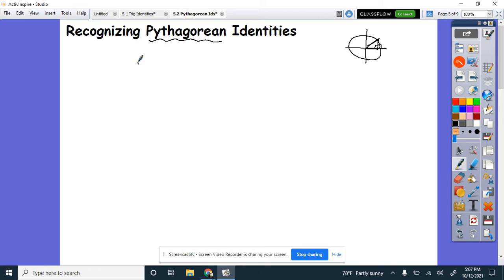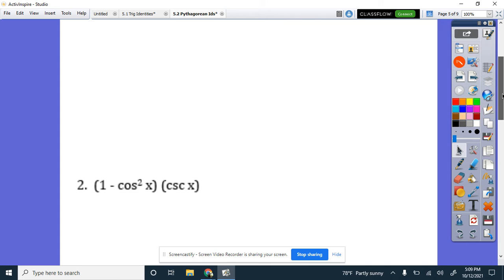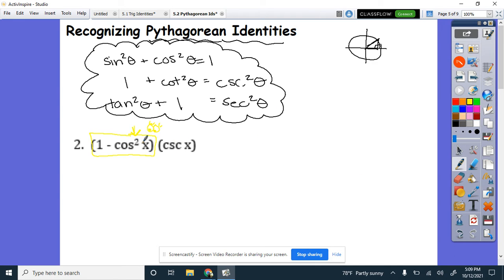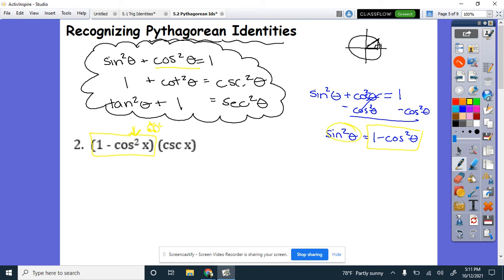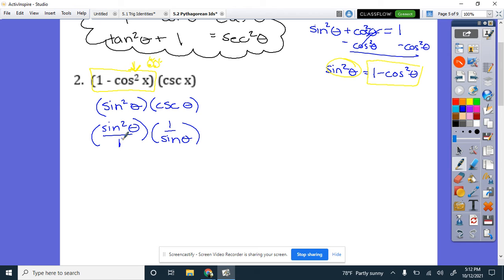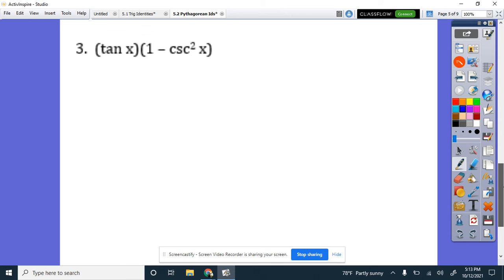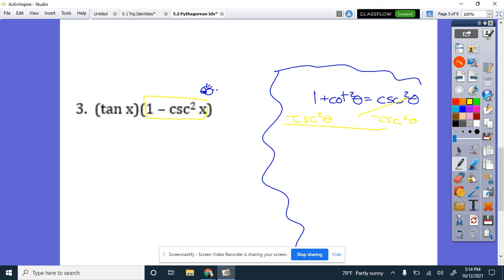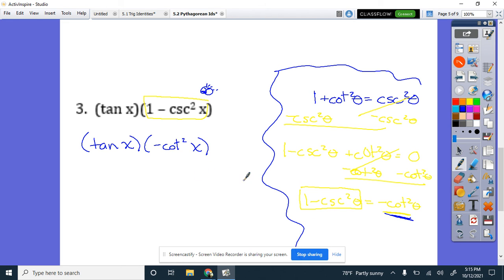How to Simplify Trig Expressions using Pythagorean Identities